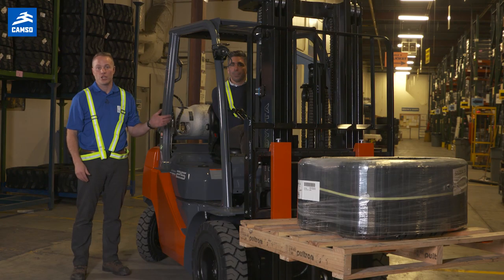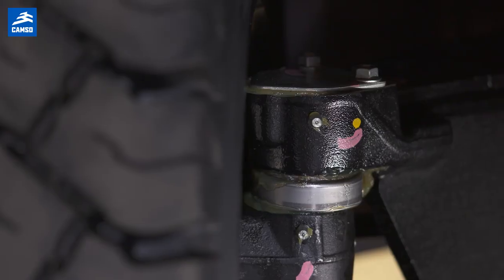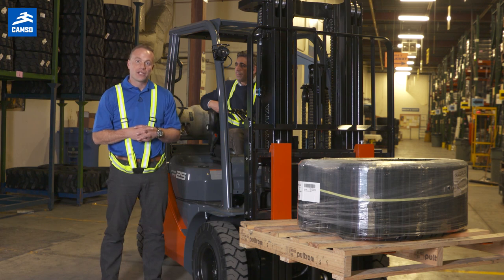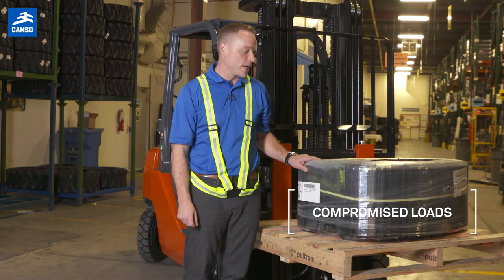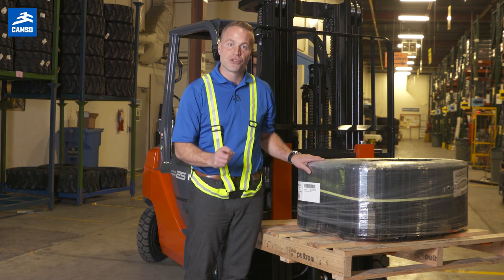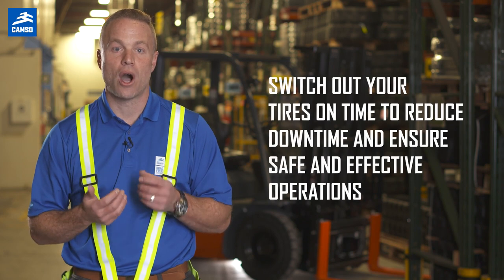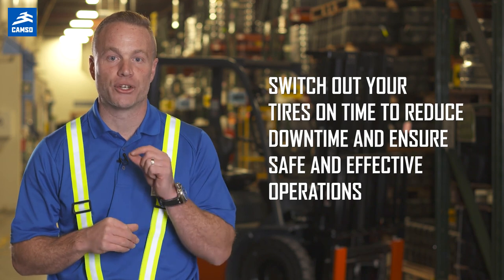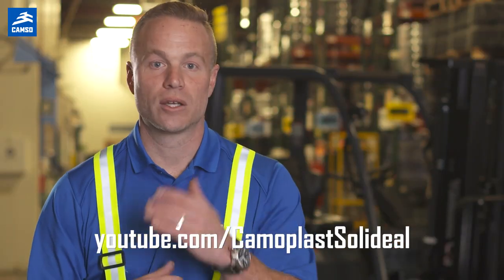The importance and impact of tire wear on forklifts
As a tire wears, it can no longer perform as well as when it was brand new. Ignoring the signs that it's time to replace your forklift tires could lead to several unnecessary risks to your Material Handling operations like operator stress, compromised loads and facility damage. Knowing when to change your forklift tires, and replacing them on time will reduce downtime and ensure safe and effective operations.

Mike Fantauzzi is the Sales Manager for Material Handling at Camso in Canada. In this educational mini series, he shares tips on how to identify the impacts of tire wear, and when to replace your forklift tires. View the whole series to complete training for press-on, resilient and industrial pneumatic tires!

ABOUT CAMSO
Camso is a world leader in the design, manufacturing, and distribution of off-road tires, wheels, rubber tracks and track systems to serve the material handling, construction, agricultural and powersports industries.